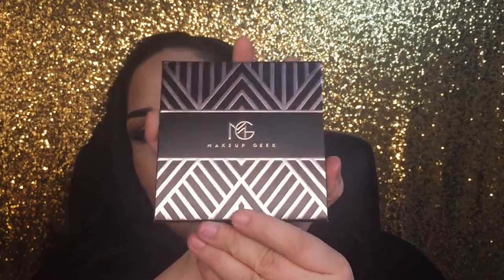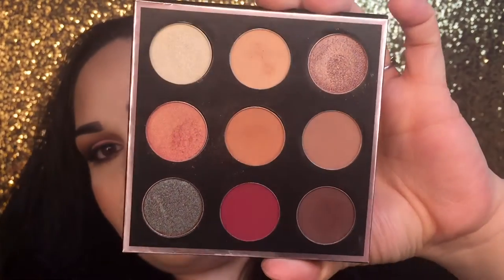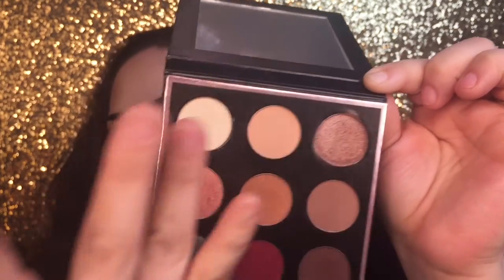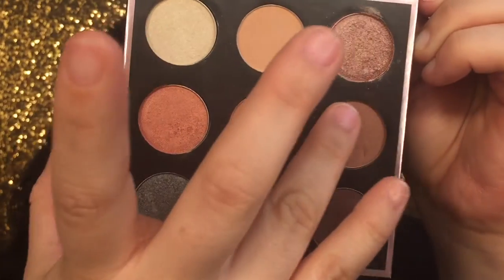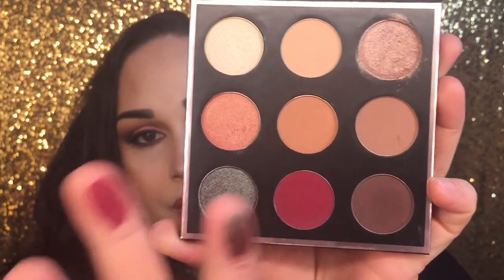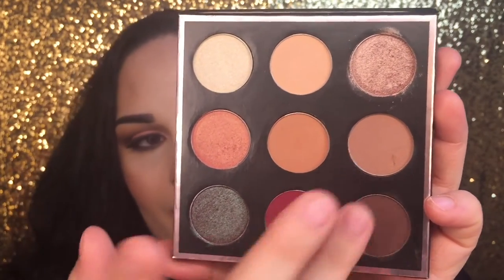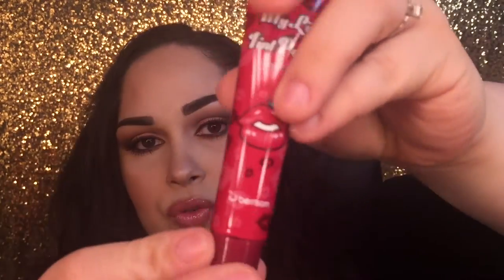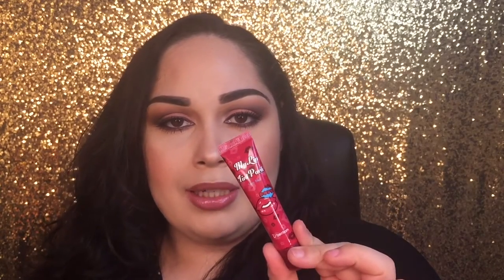Huge Collective Haul! (Drug Store, Ulta, Mail and makeup geek collar with Manny Mua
Hey my loves :) Hope you enjoy my collective haul !!

Items shown on this video:
-Makeup Geek / Manny MUA eye shadow palette : Currently Sold out.. make sure to sign up for the newsletter it will inform you when they are back in stock.

Target Beauty Box: These get sold out very quickly so sign up signing up to the emails will tell you when the target beauty box will be available